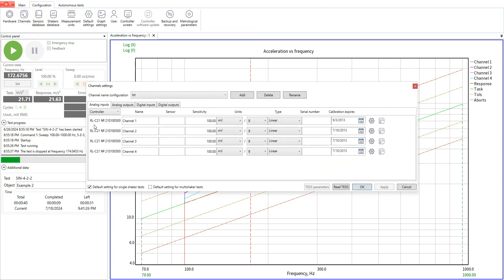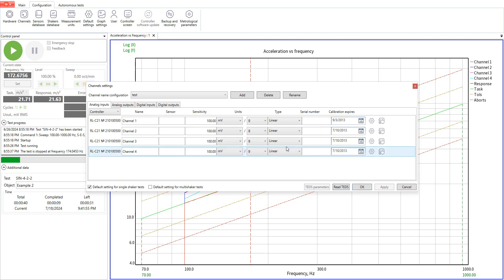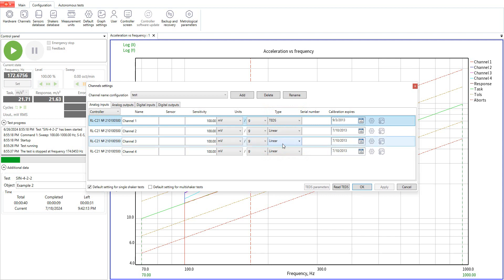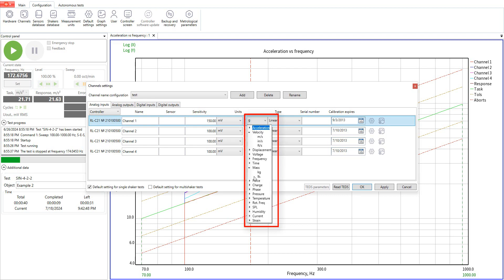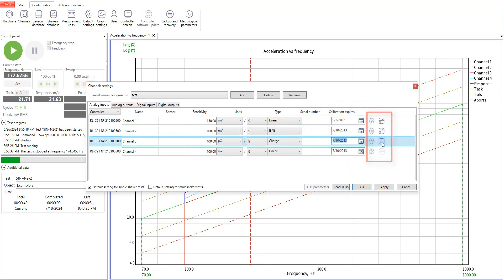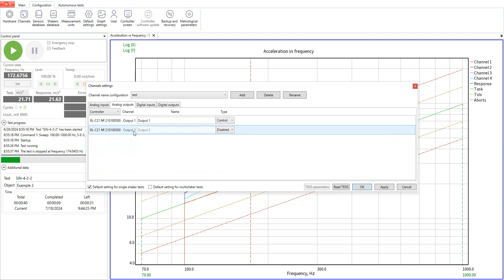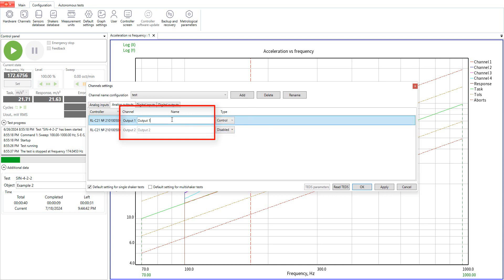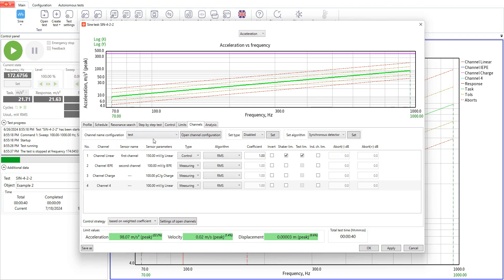Test UP: Channel Settings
Join our expert for a quick videoguide and learn how to set up channels in TestUp.